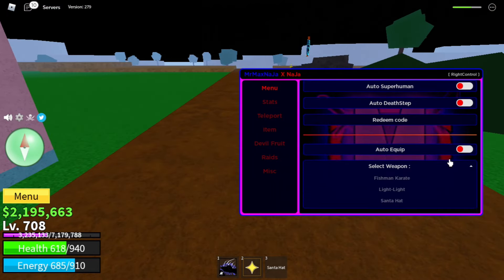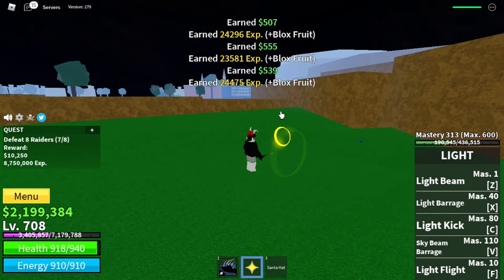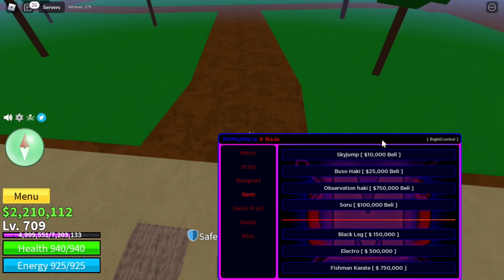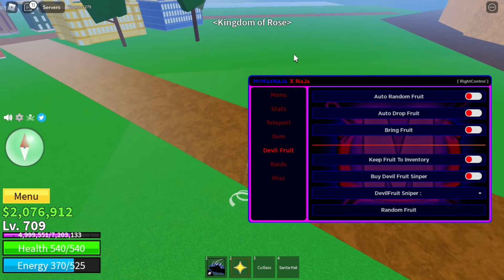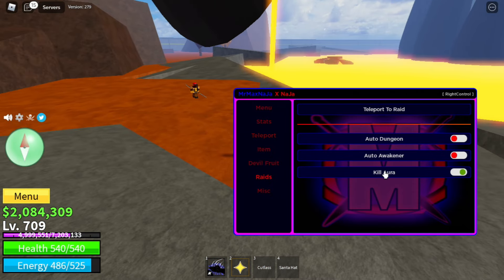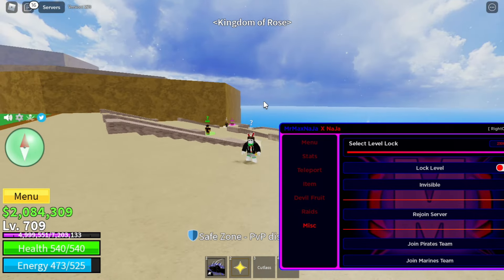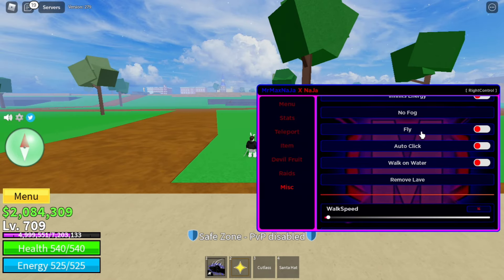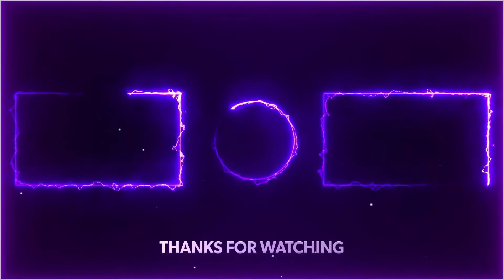MOBILE Blox Fruits OP Script: Auto Farm | Bring Fruit | Raid Kill aura